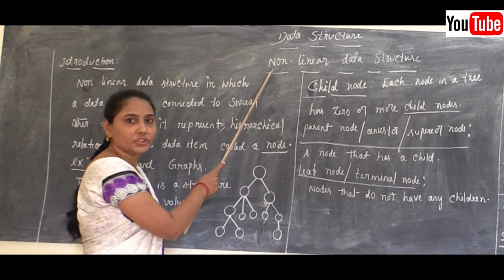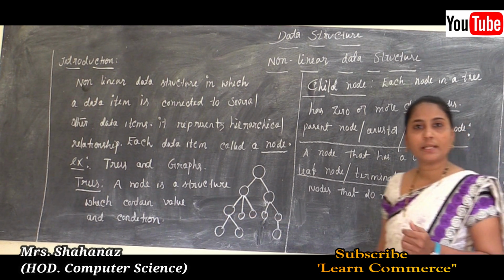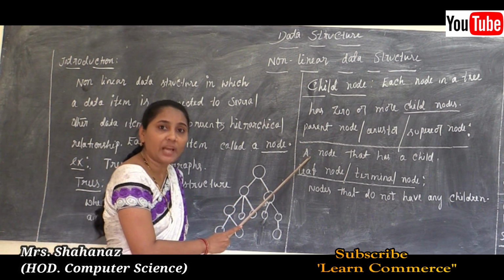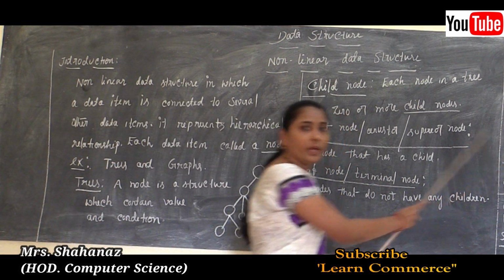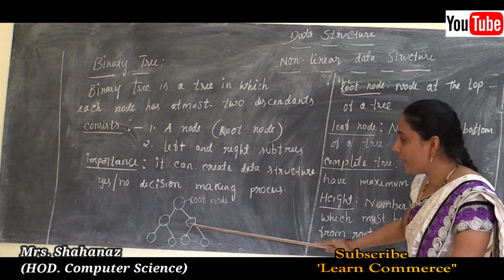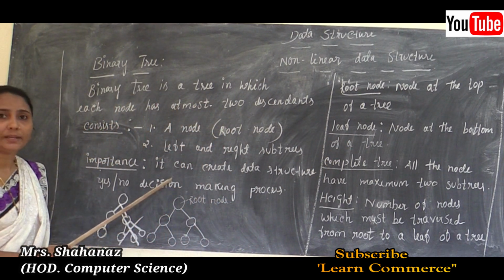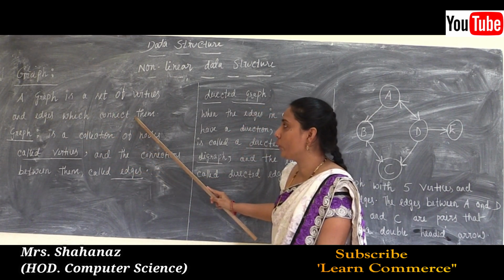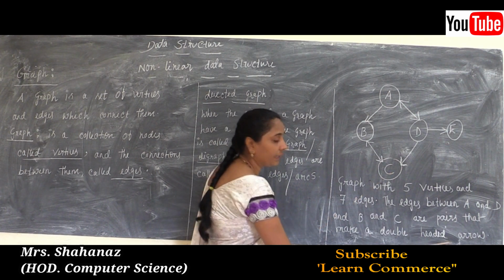Class 12 Computer Science | What is Non Linear data Structure? | Trees & Graphs | Mrs. Shahanaz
COMMERCE: CEBA/HEBA/EBAS

SCIENCE:  PCMB/PCMC/PCMS